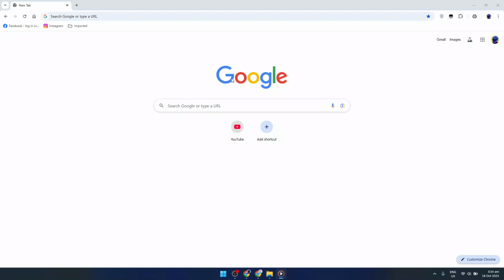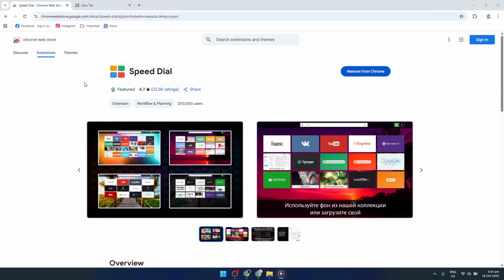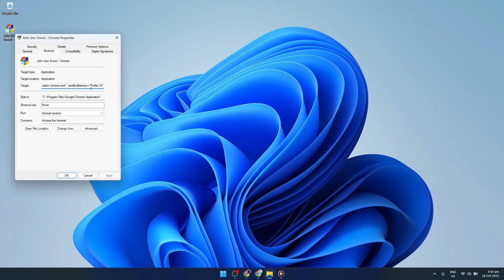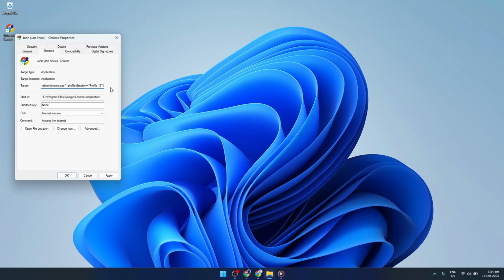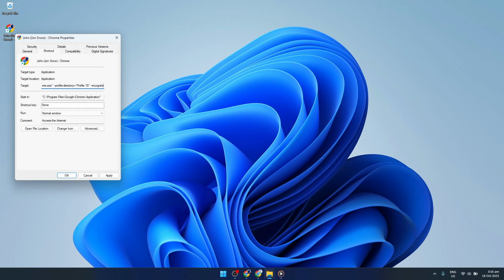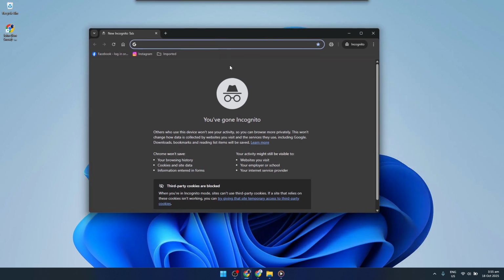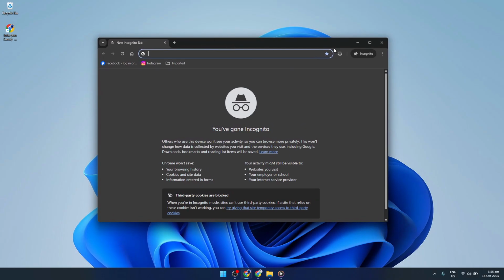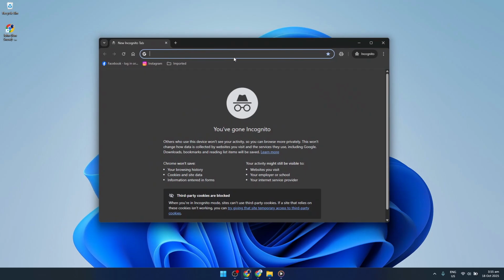How To Always Open Google Chrome in Incognito Mode on Windows [2025 Guide]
In today's video we cover: chrome incognito mode, open chrome incognito, windows incognito mode, google chrome tips, how to use incognito, incognito browser mode, always open incognito, chrome settings guide, private browsing chrome, incognito mode tutorial, windows browser tips, browse privately chrome, chrome privacy settings, incognito mode windows, fast incognito access, chrome user guide, web browsing tips, improve chrome privacy, disable chrome tracking